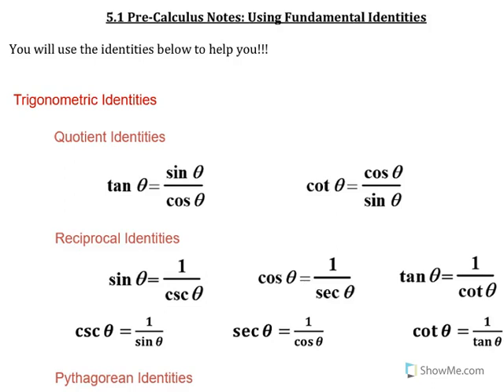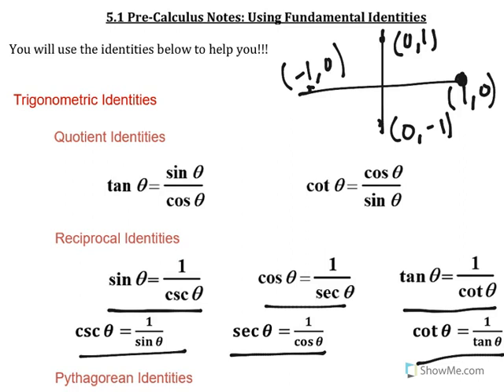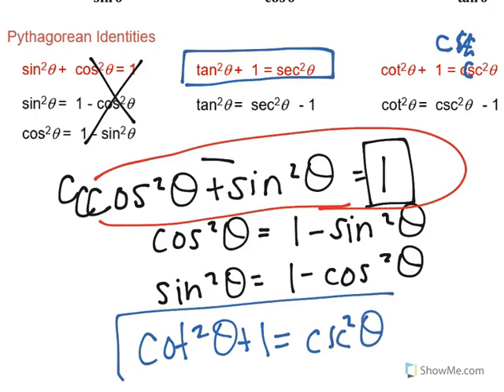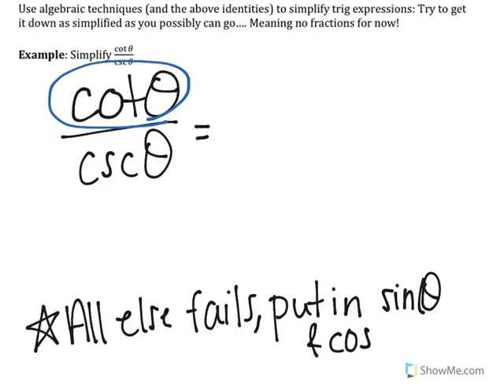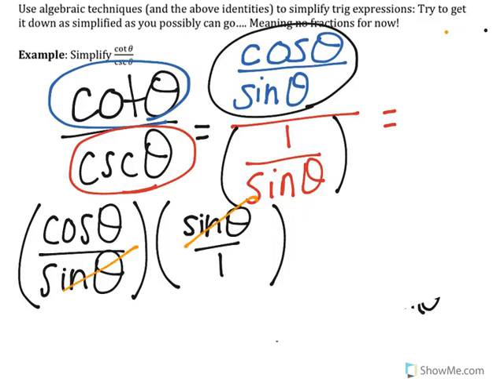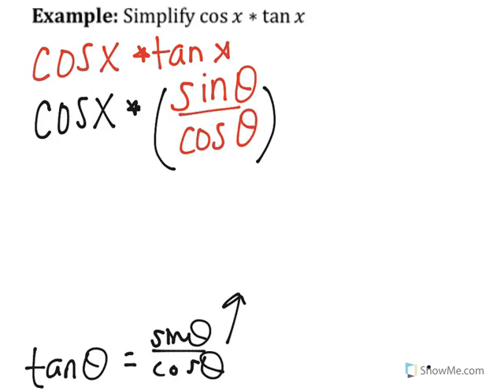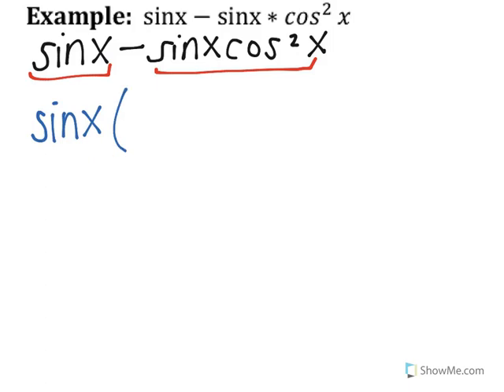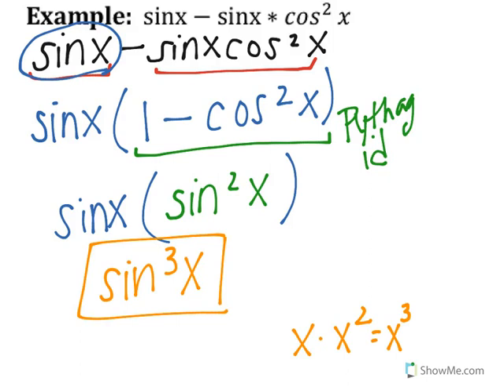5.1 day 1 notes (second video)